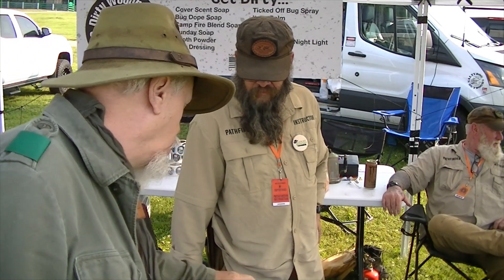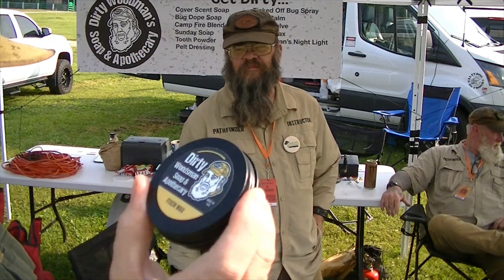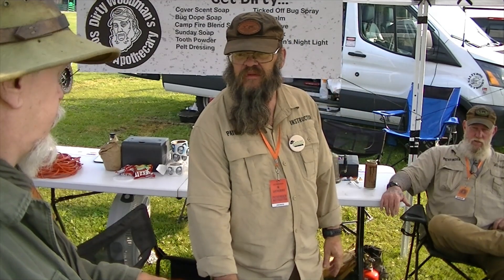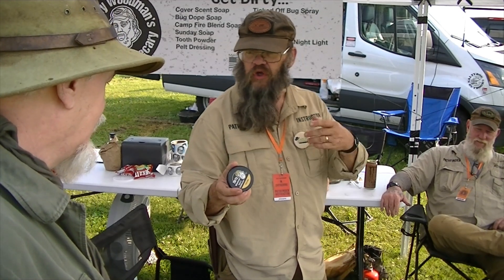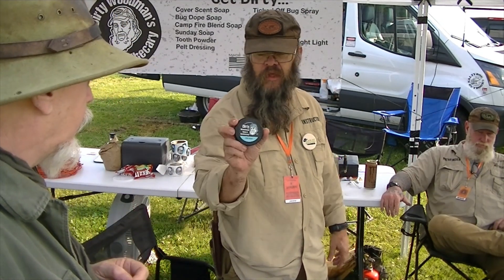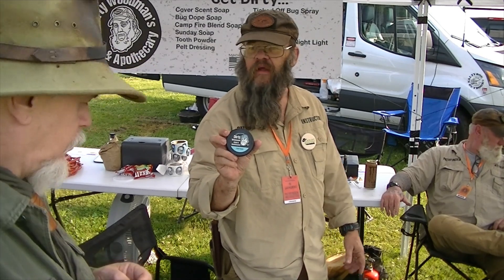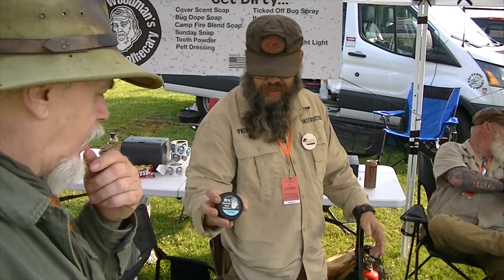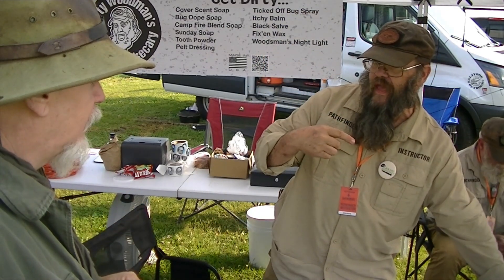I BOUGHT SOME AT THE PATHFINDER GATHERING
WHILE I WAS AT THE 2023 PATHFINDER GATHERING I I BOUGH SOME OF THE NEW DIRTY WOODSMAN SOAP & APOTHECARY  .I LIKE THESE OLD  HEALING SAVES AND THINGS OFTEN THEY WORK AS WELL IF NOIT BETTER THAN THE STUFF YOU GET AT THE DRUG STORE.. SO IF YOUR LOOKING FOR SOME CHECK THEN OUT..

ONEWINDOUTDOORS,
OLDWOODSMAN, BLACKIETHOMAS, BLACKBIRDHAVERSACK, BLACKBIRD HAVERSACK,
NIGHTHAWK RUCKSACK,RUCKSACK, SOLO OVERNIGHT, HOW TO, FAST , QUICK
,EASY ,SIMPLE ,BEGINNER , BEGINNING BUSHCRAFT,WOODSCRAFT,WOODYS KNOWLEDGE,